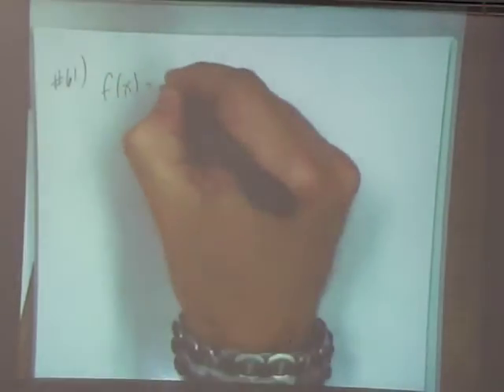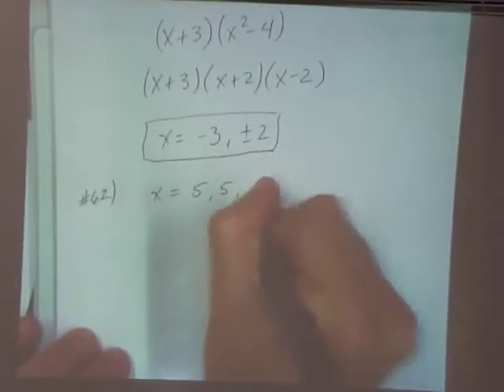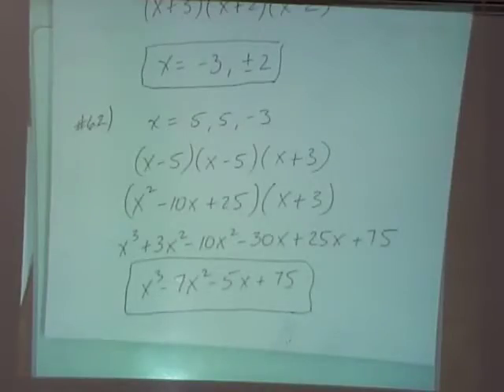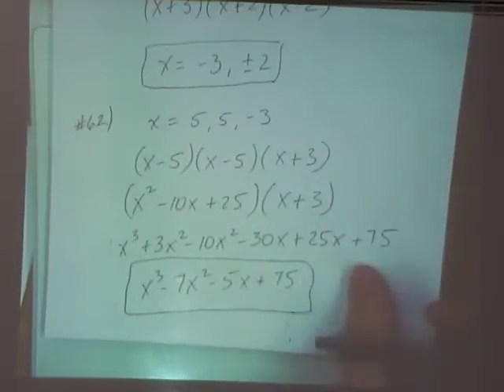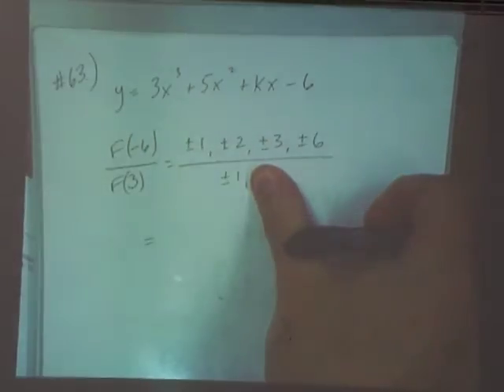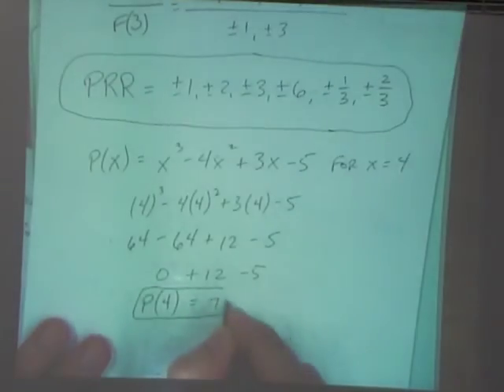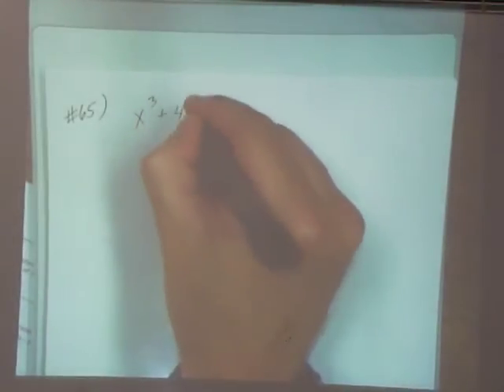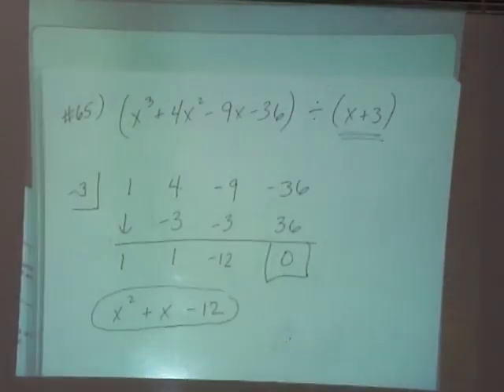A2H Sem 1 Rev 2016-17 #61-65